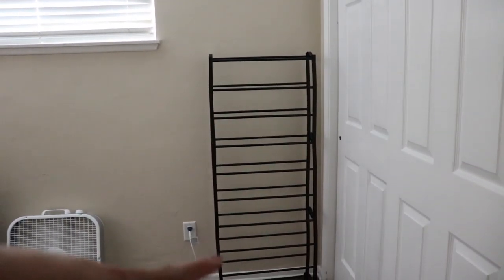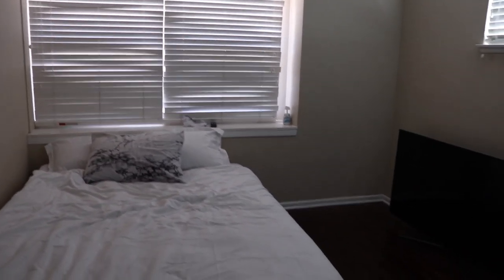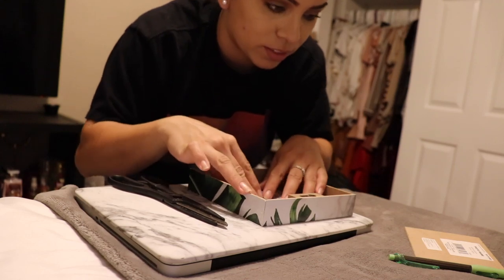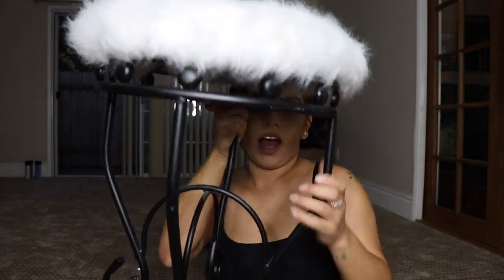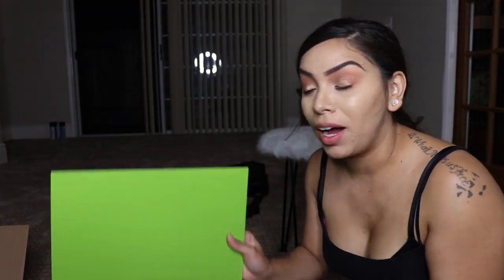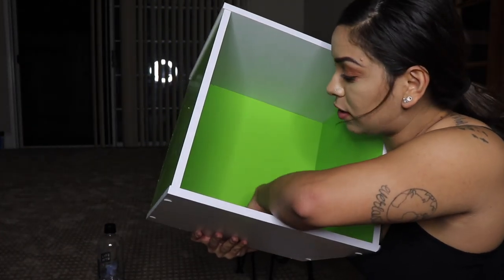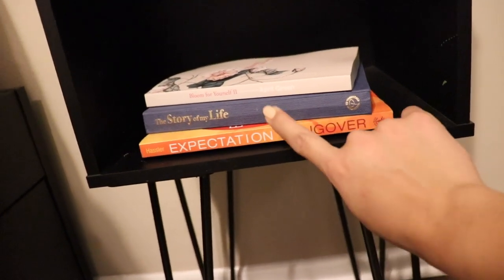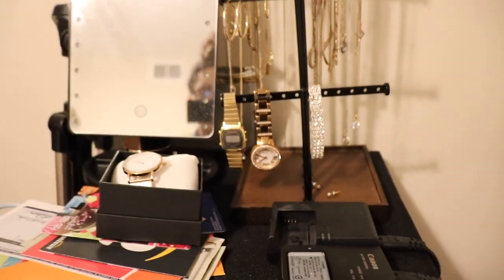DIY DOLLAR STORE ROOM DECOR & FURNITURE!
Hey guys!
So I really wanted my new room to feel as comfy a possible & I wanted it to have all the cutest decor & furniture. However, that all comes at a price!
So in this video I show you have to make cute little decor pieces from the dollar store & DIY furniture with stuff from Amazon and FaceBook marketplace!
Love y’all! ❤️